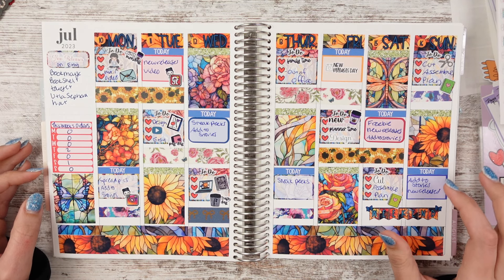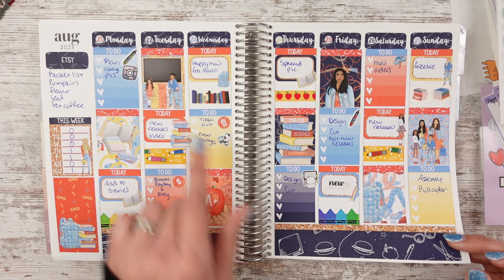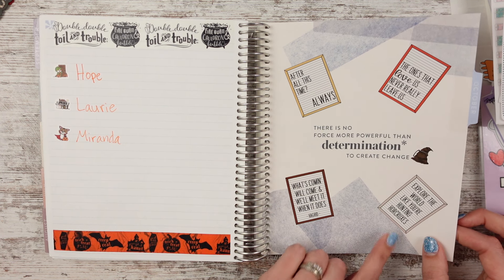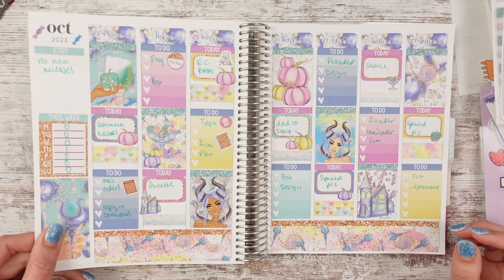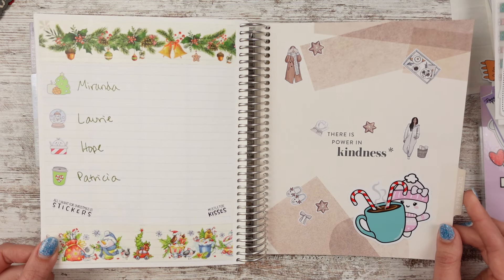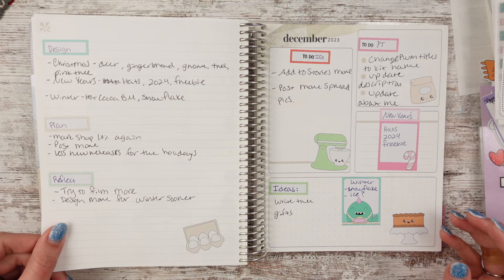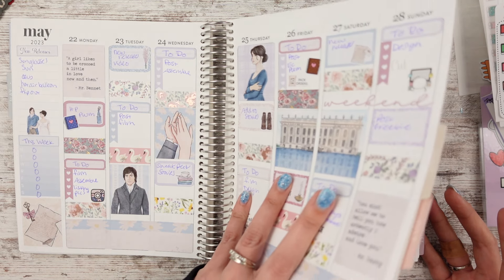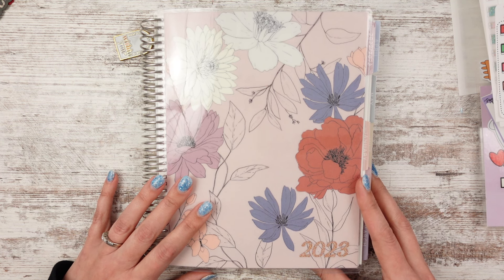Part 2 Erin Condren 2023 End of the Year Flip Through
Shops I used 2023:
Plannersistersticker
Tilly Bee Plans
Caffeine Queens
Beyond Paper Flowers
Planning in Blue Jeans
Nightingale Paper Co
Sweet Kawaii Design
Lilac Paper Co
Craft Penguin Planner
Fabulously Planned

😍 Products I use and love:
🎥 How I make videos:
Camera Arm